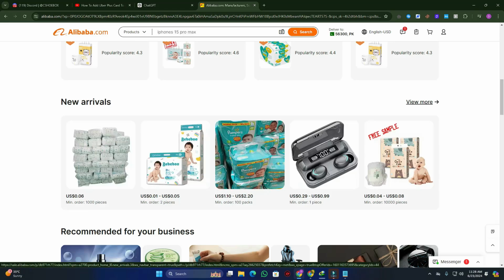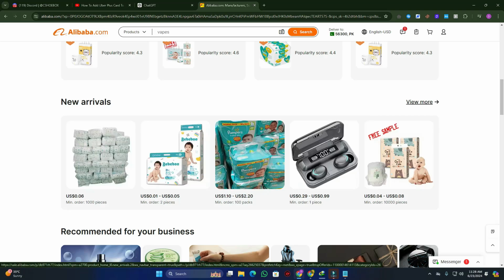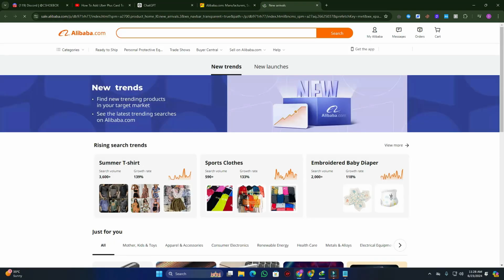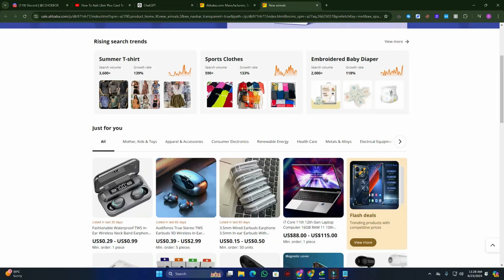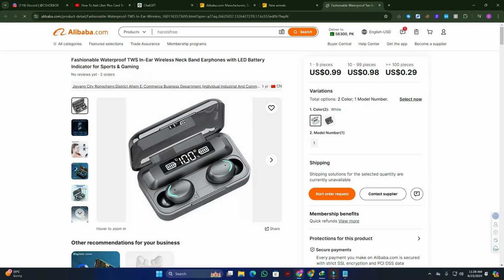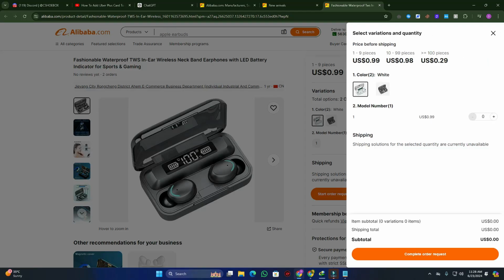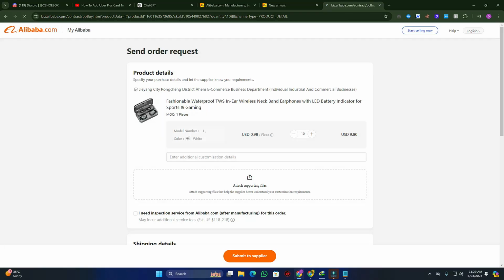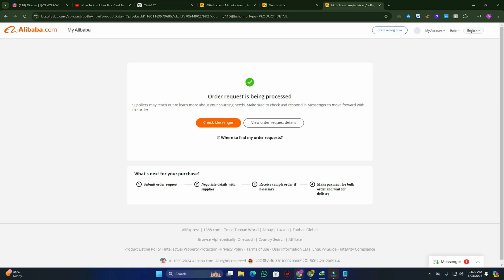How to PURCHASE from ALIBABA using CREDIT CARD (2024)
Welcome to our detailed guide on how to purchase from Alibaba using a credit card in 2024. Follow these steps to ensure a smooth and secure transaction.